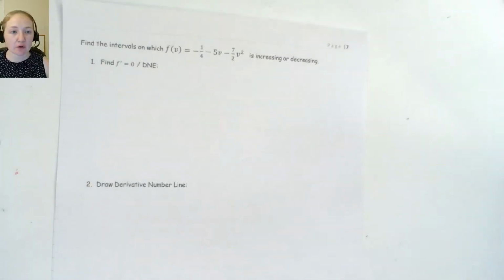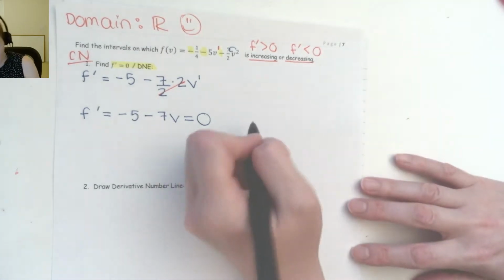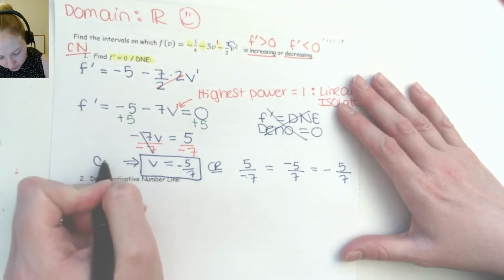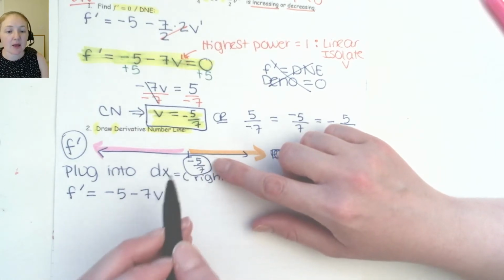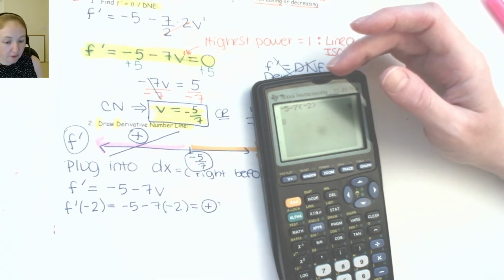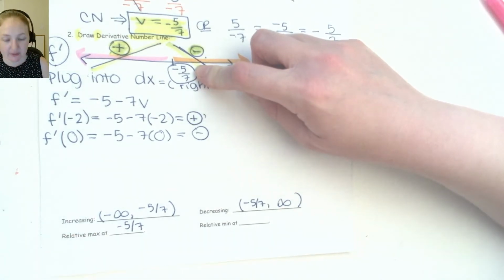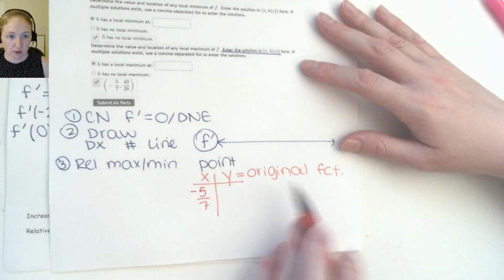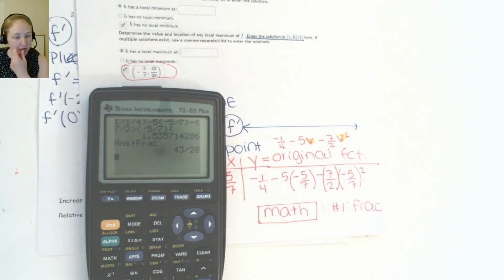page 7 - Increasing/Decreasing - 2233